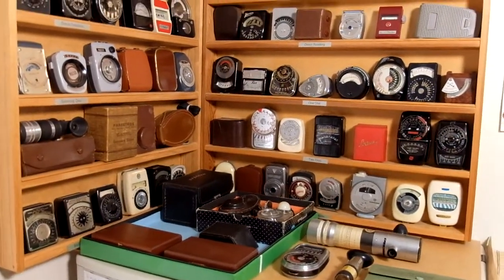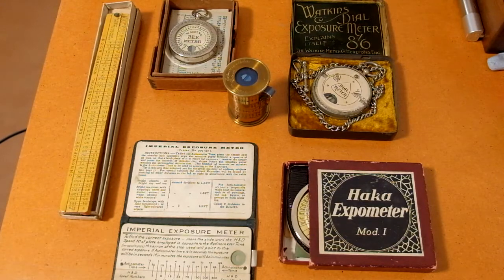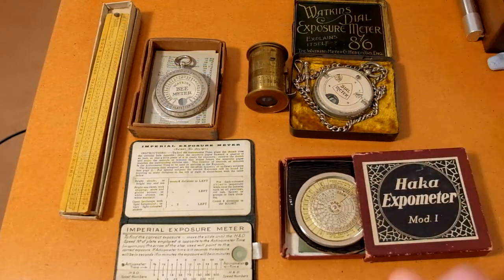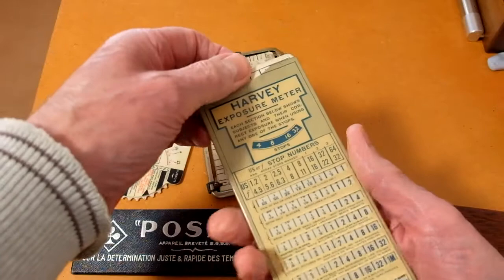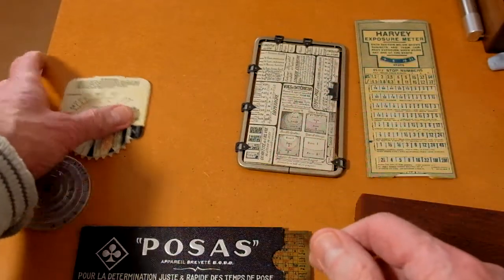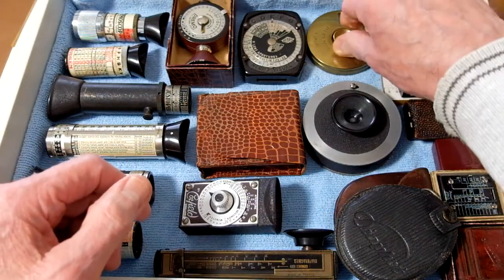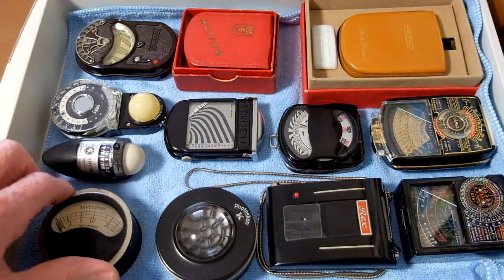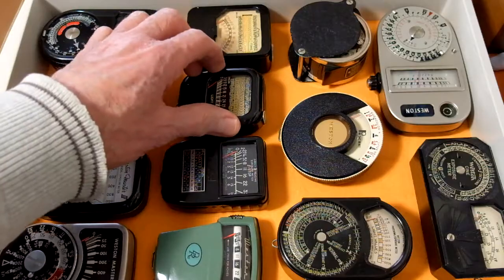Collecting light meters, A brief History of photographic Exposure meters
As there doesn't seem to be much about old photographic light meters on youtube i thought i would show my collection with a brief history as it is a very accessible hobby and i hope to encourage others to look into it.